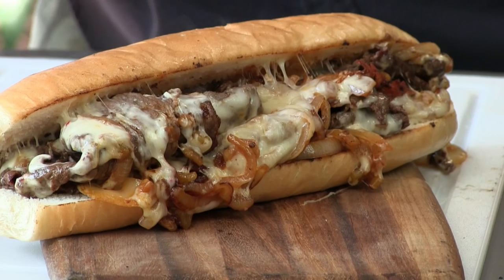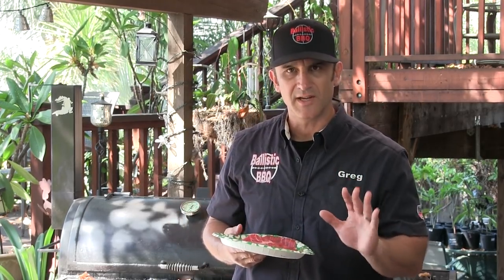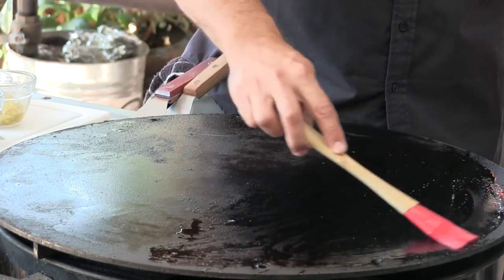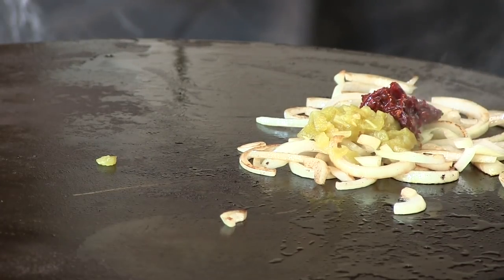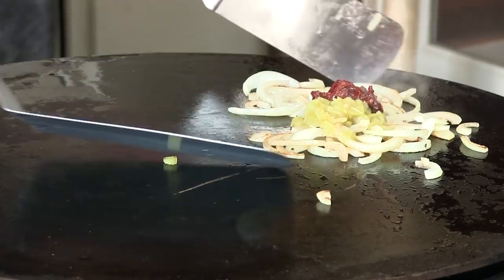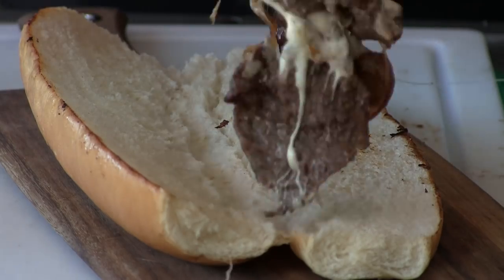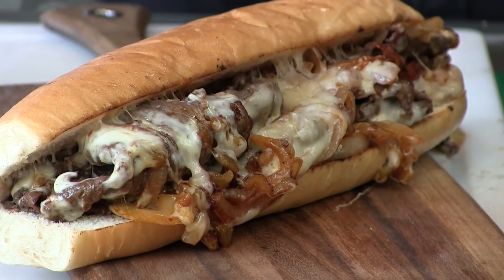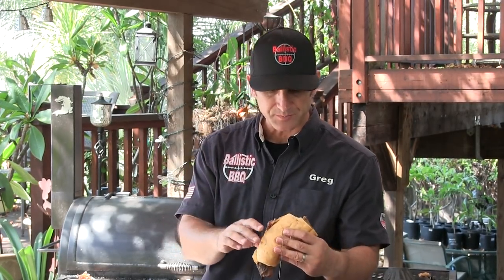SoCal Cheesesteak Sandwich on the MoJoe Griddle! (Video Recipe)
A very simple version of the famous cheesesteak sandwich, cooked up with some SoCal and Baja flavors.  I cooked this on my MoJoe Griddle.